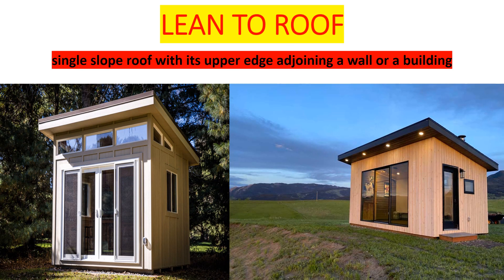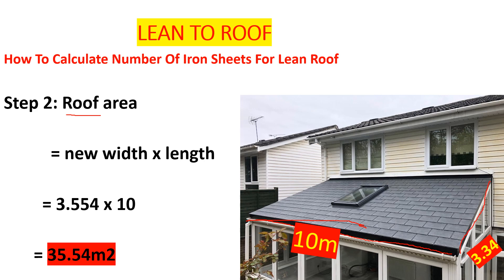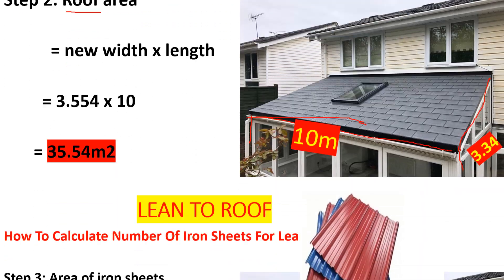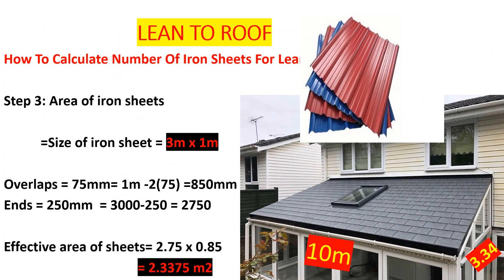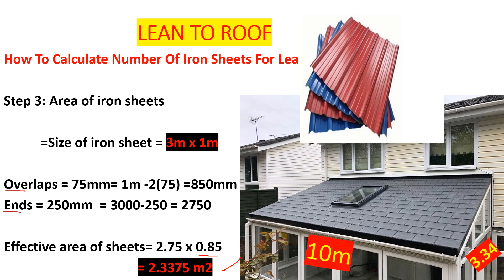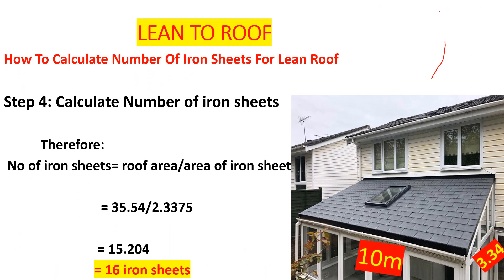How To Calculate Number Of Iron Sheets For Lean To Roof/Flat Roof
In this video shall look at how to calculate number of iron sheets for a lean to roof. we shall calculate the rafter length then find the roof area
No of iron sheets= roof area/area of iron sheet